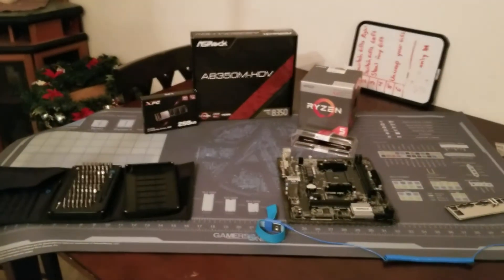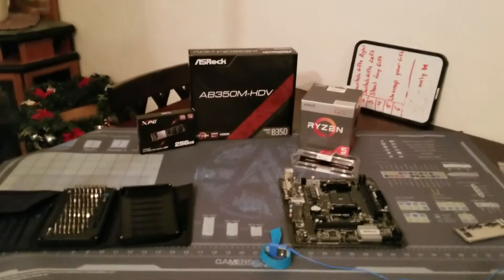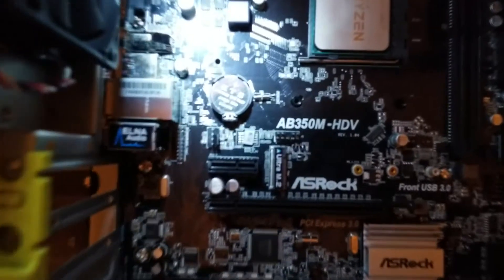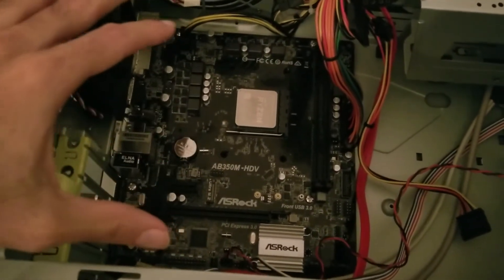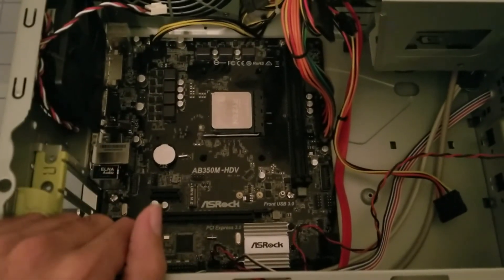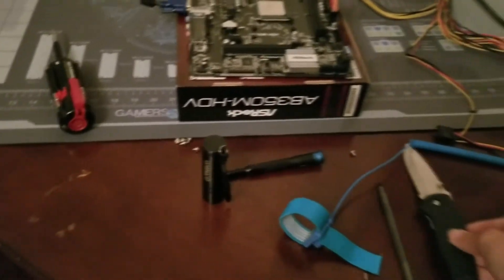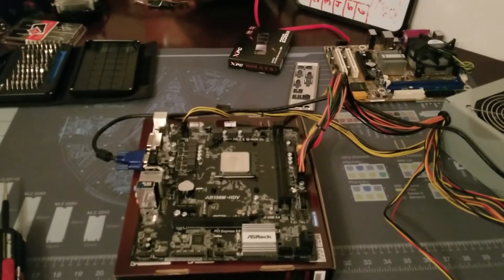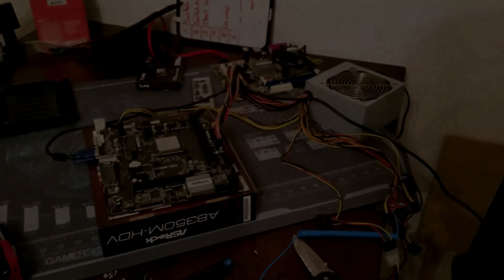New system with AMD 2400G/Vega...Fail!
I was tasked with building a system that can handle daily work from home task, multitasking, and have decent graphics performance. Just the job for the "New" AMD Ryzen 2400G with Vega 11 right?

Well, yes but there is a slight problem, many of the reviewers out there got a full package kit sent to them. So they had a motherboard with updated bios already, a review sample CPU, and memory they know would work.

As a consumer we won't get the same treatment, many of the motherboards out there have a old bios on it. So it is up to the consumer to do so, easy enough right? Well not if you don't already have a Ryzen or AM4 CPU, so I didn't have a backup CPU, with one ordered I can resolve the issue later this week. However, I wanted to make sure the average consumer knows what they have in store for them trying to tackle this with no extra components.
Hopefully, this helps someone from going through the same mistake I showcased in this video. Good Luck